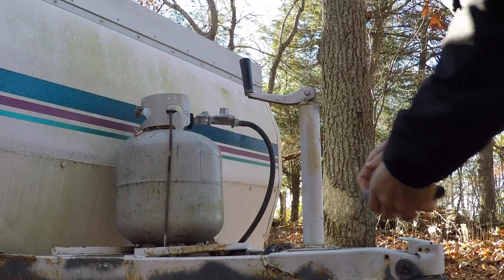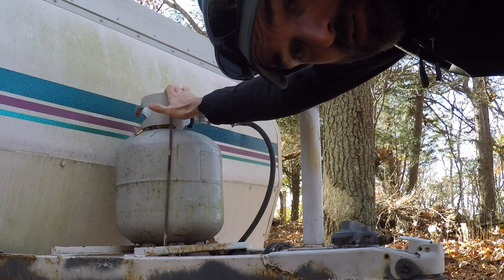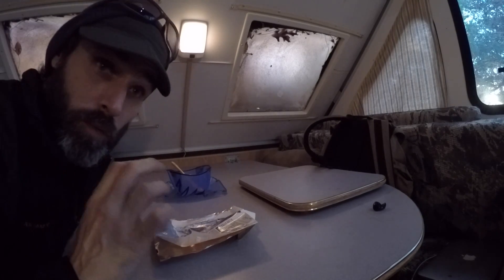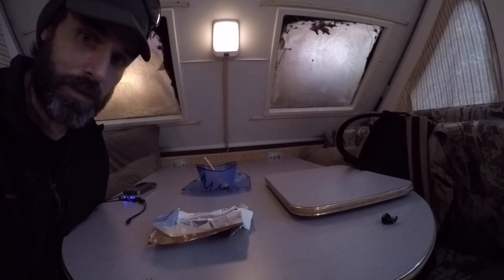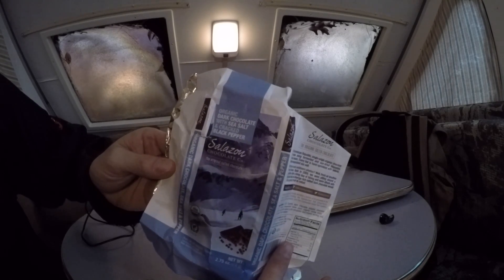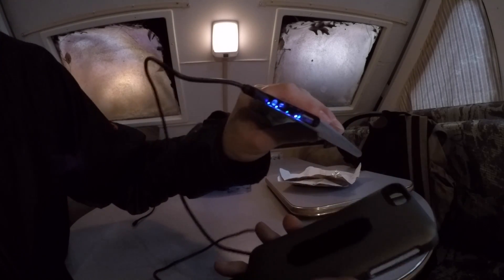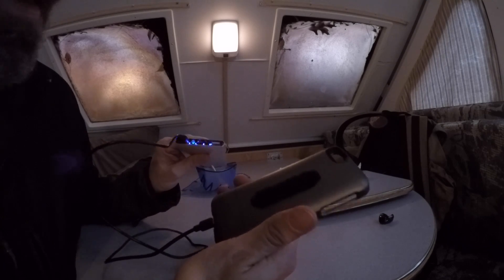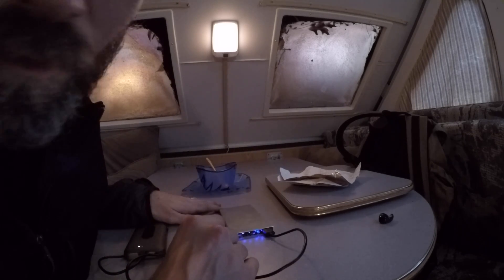Camper Mods Updates, Propane Repair cold night USB Battery Bank $14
Staying in my Camper is a great way to get away from the city. The battery bank links are below. Propane regulator and curtains for the camper are a nice touch! :)